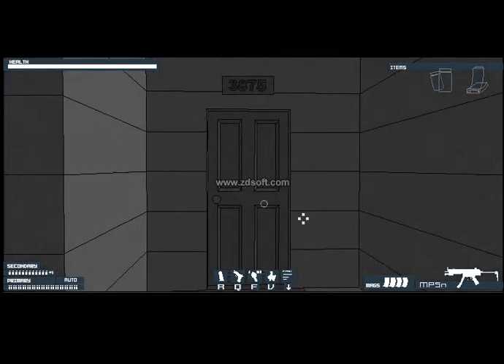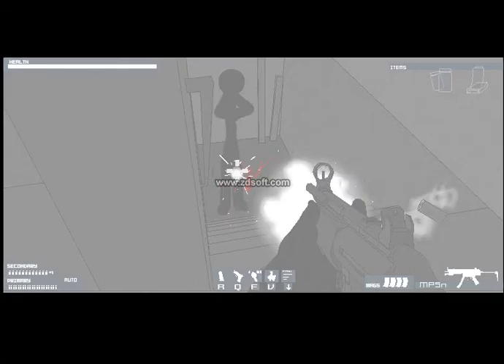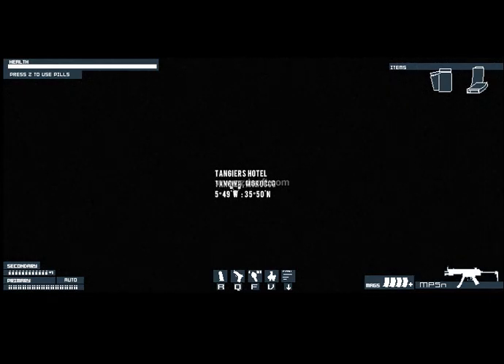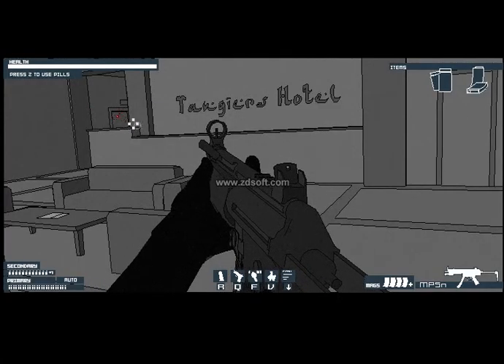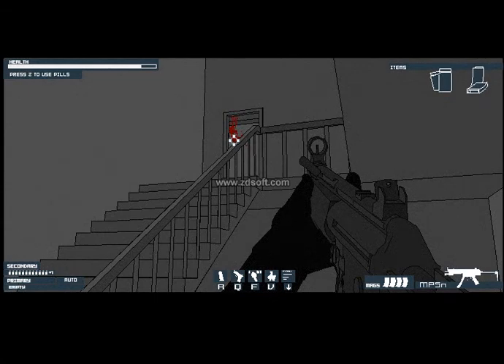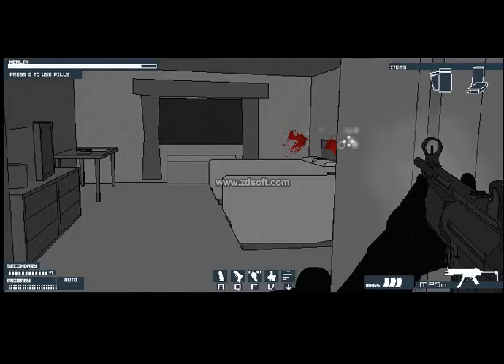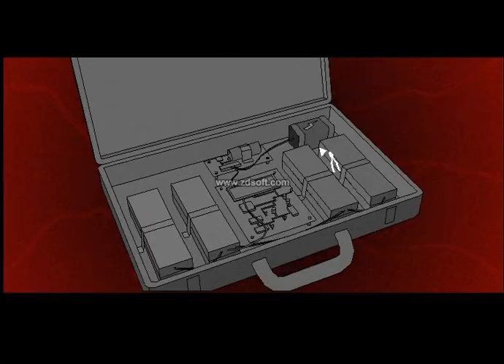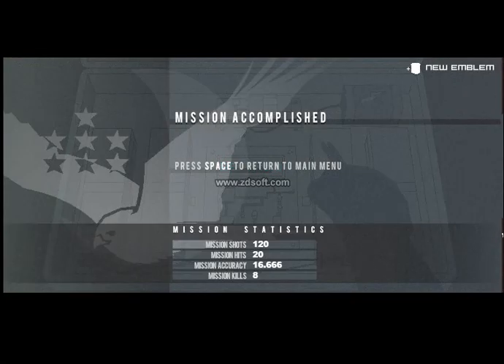Sierra 7 PC Gameplay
mission 1 & 2 of Sierra 7